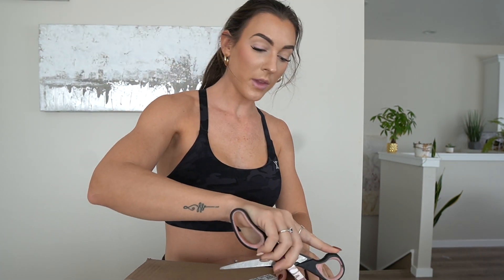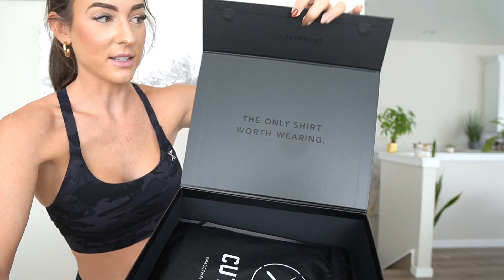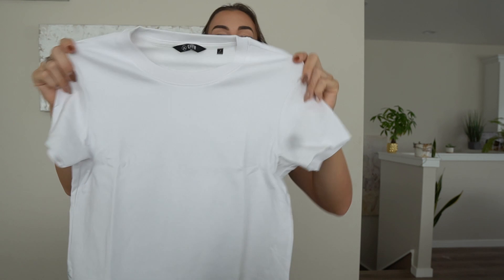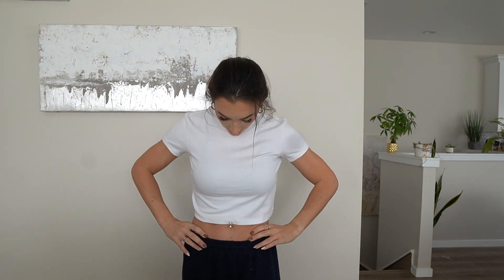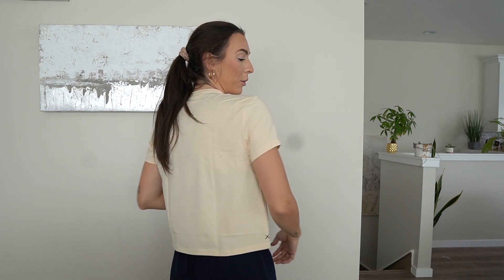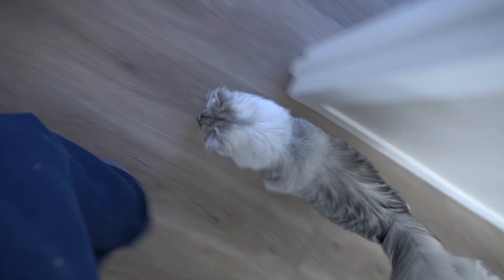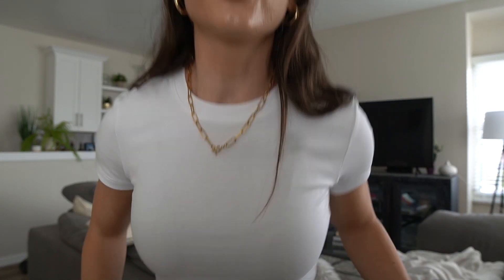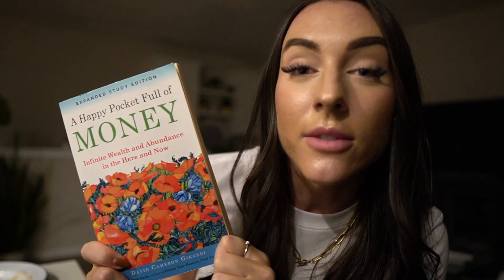Cuts try-on + review // new hair